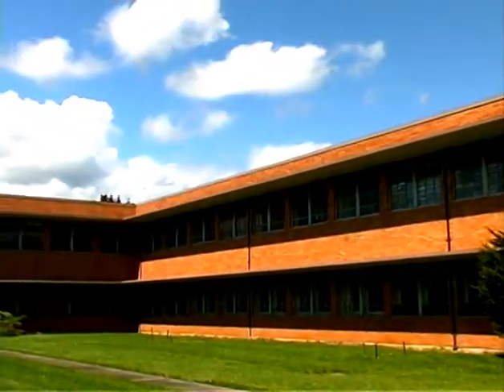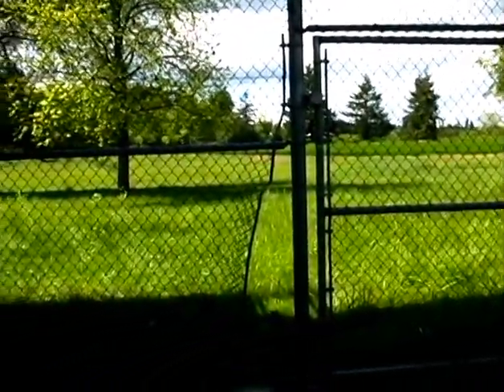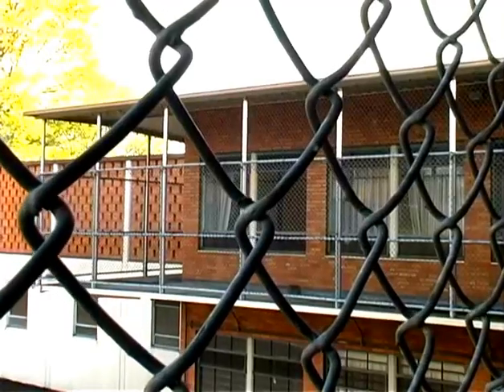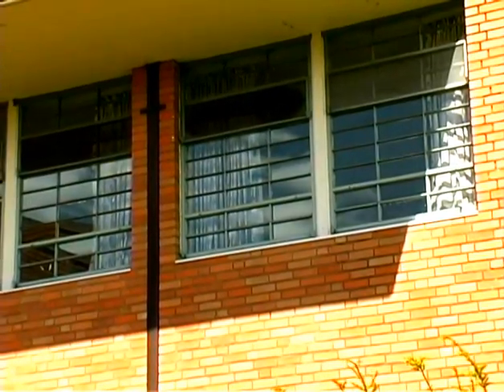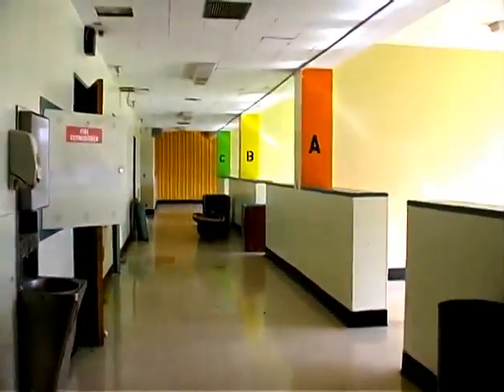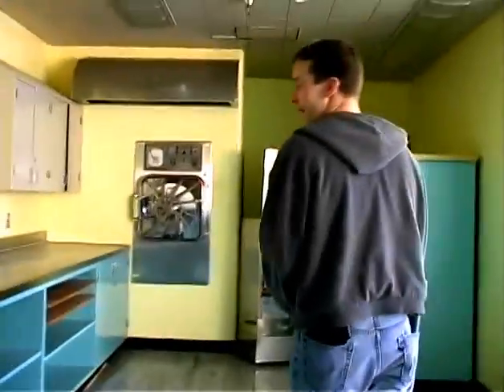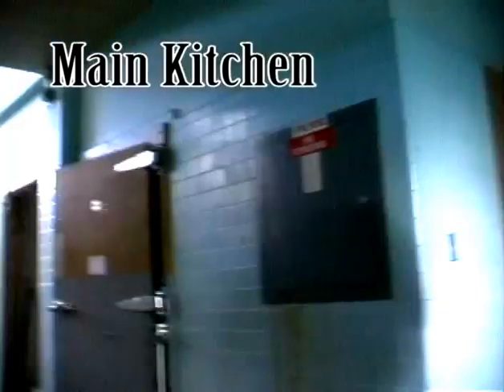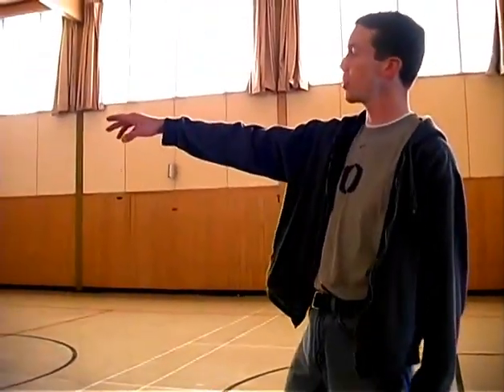DAMMASCH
a 18 min. look at Dammasch from 2007